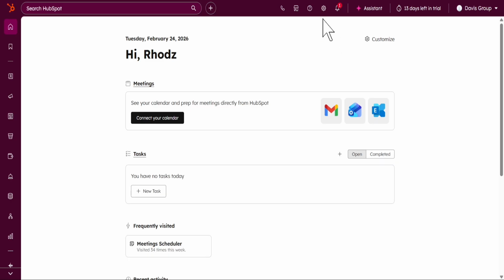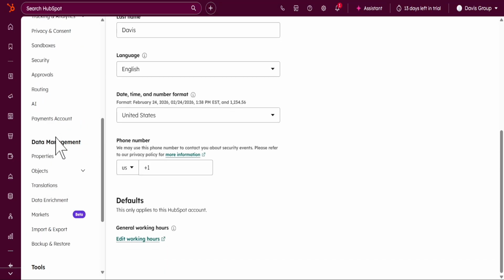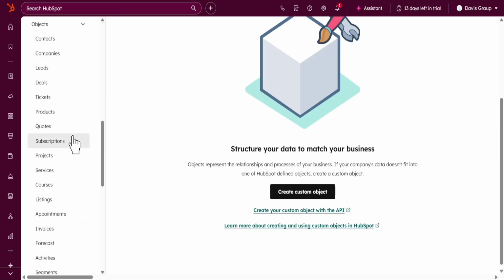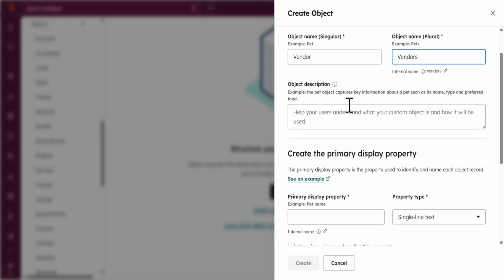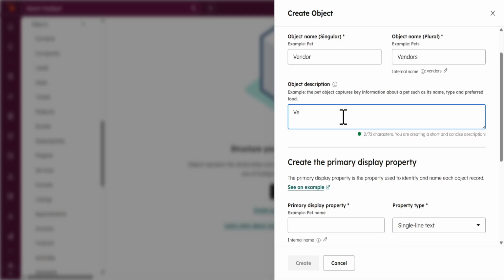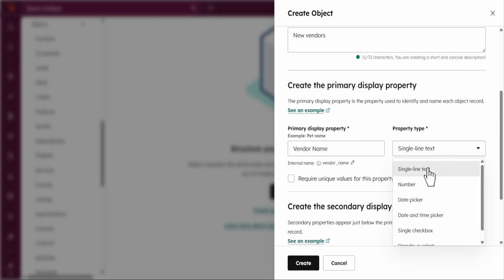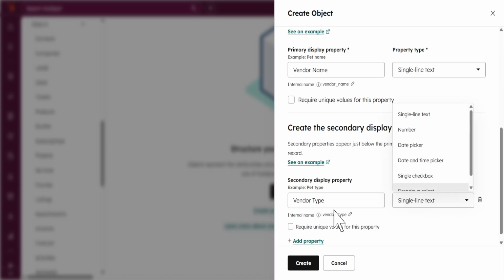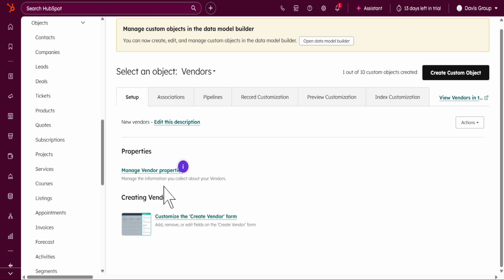Customize HubSpot With Custom Objects (When to Build and How to Build Tutorial)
Learn exactly when — and how — to create custom objects in HubSpot CRM. If standard objects (contacts, companies, deals, tickets) don’t fully fit your business, custom objects let you track unique records like vendors, assets, subscriptions, projects, events, or inventory with their own properties, associations, workflows, and reporting.

In this practical guide, we cover:
- When to use custom objects (vs. just adding properties)
- Accessing the right settings area
- Creating a clean example (Vendor object step-by-step)
- Choosing smart labels, descriptions, and display properties
- What happens after creation and next steps (properties, associations, imports, workflows)
- Pro tips: Test in sandbox, plan permissions, avoid common pitfalls

Perfect for growing businesses, ops teams, agencies, or anyone scaling HubSpot beyond the defaults.

Unlock more powerful CRM modeling with custom objects — build exactly what your business needs.